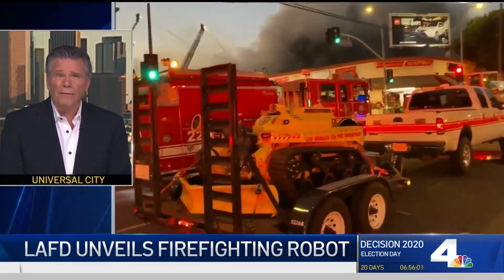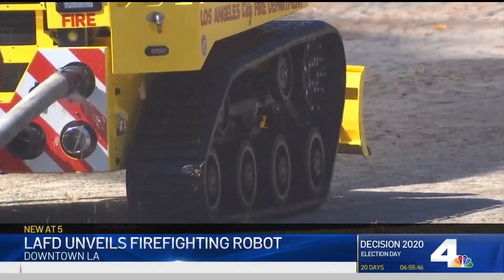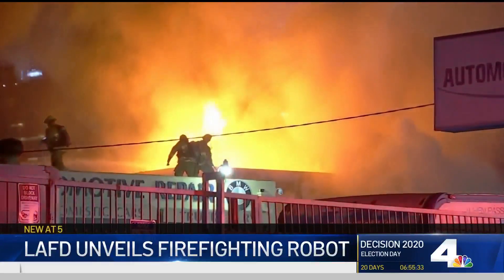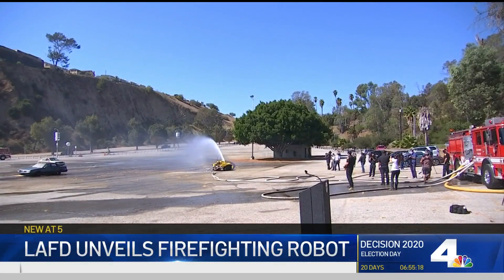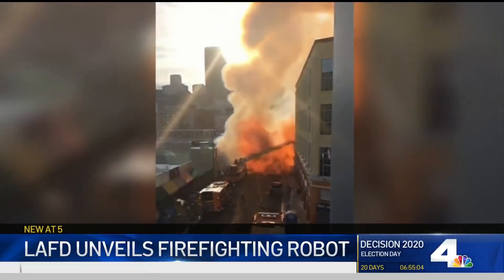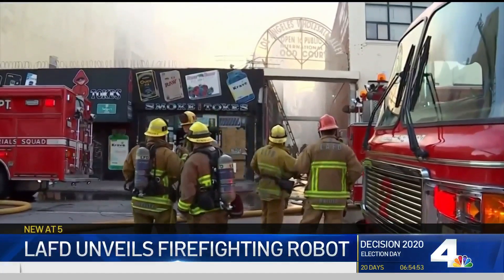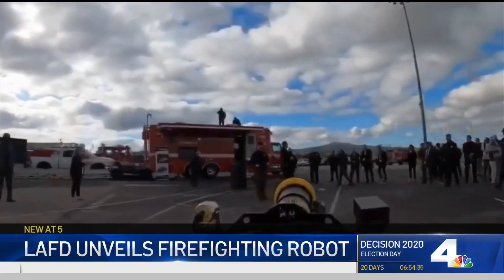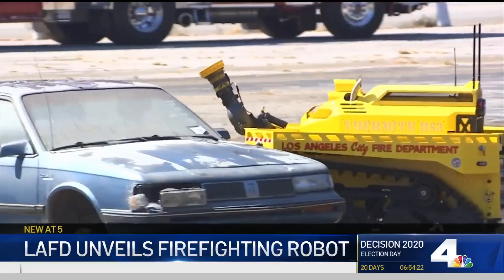LA Fire Department Shows Off Nation's First Firefighting Robot | NBCLA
The tank shaped robot is latest tool in LA’s firefighting arsenal. Angie Crouch reports for the NBC4 News on Tuesday, Oct. 13, 2020.

About NBCLA